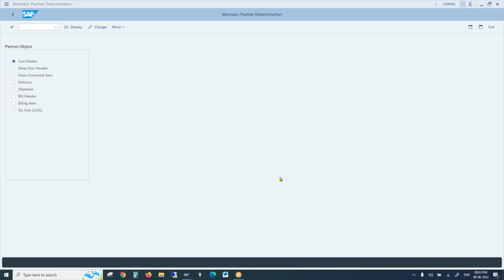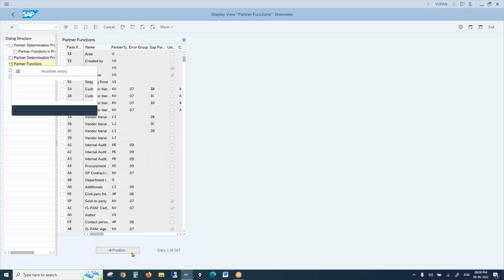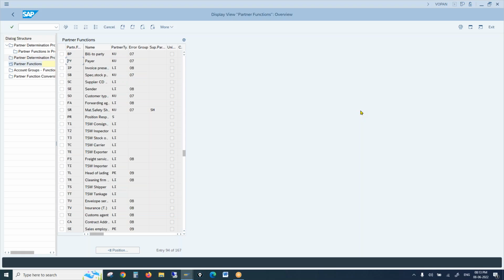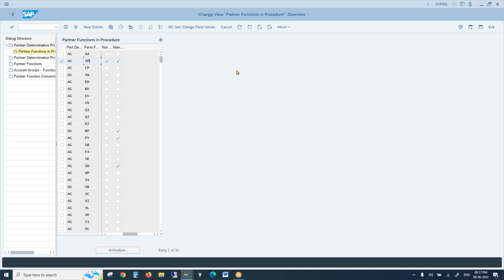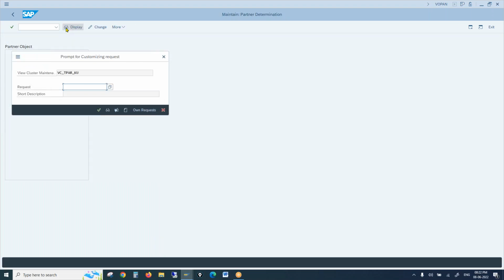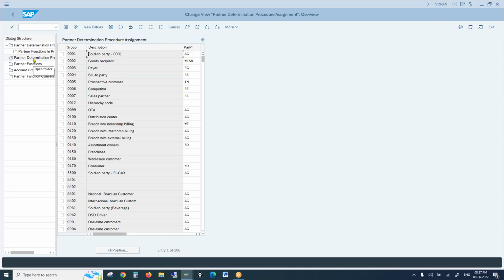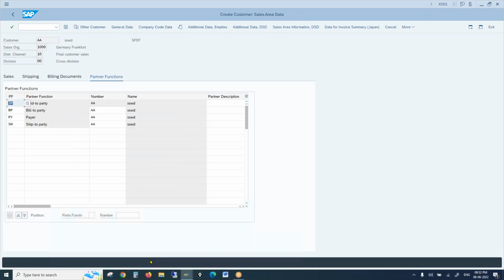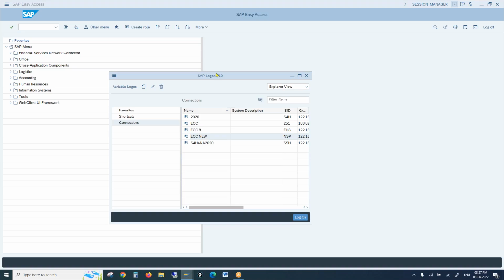Class 13 || Customer master Class -4 || Partner Determination Procedure of SAP SD